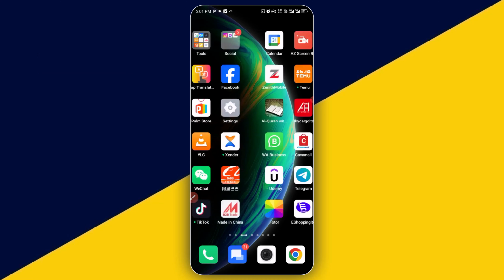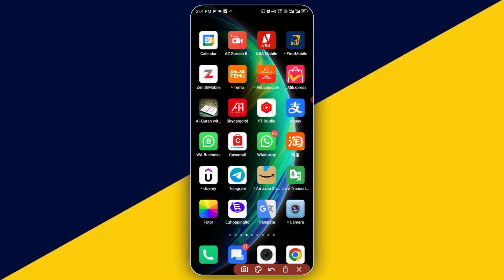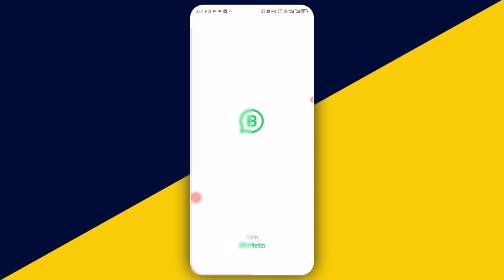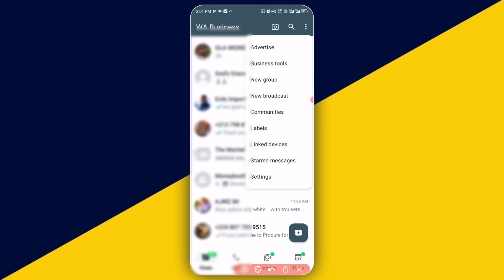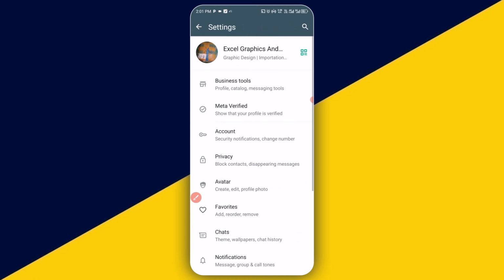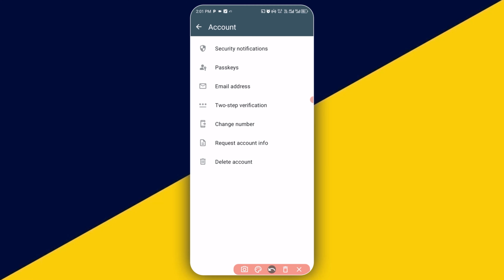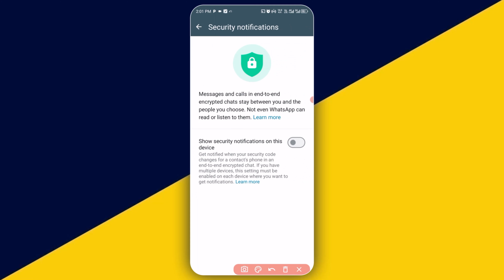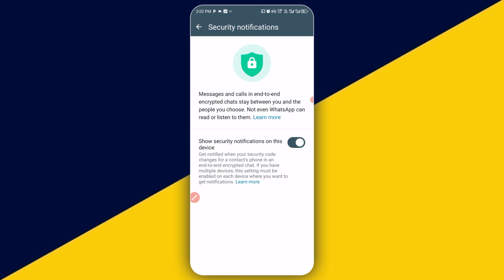How to Enable Login Security Notifications on WhatsApp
In this video, we'll guide you through the steps to enable login security notifications on WhatsApp. These notifications are crucial for keeping your account safe by alerting you whenever your account is accessed from a new device. Follow along to ensure your WhatsApp account remains secure!

What You'll Learn:
1. Why Security Notifications Matter: Understand the importance of enabling security notifications to protect your personal information.
2. Step-by-Step Guide: A detailed walkthrough on how to activate these notifications on your WhatsApp account.
3. Additional Security Tips: Learn extra tips to enhance your WhatsApp security, including two-step verification and account monitoring.

Why Enable Security Notifications?
- Get alerts for unauthorized logins.
- Stay informed about any changes to your account.
- Enhance your overall account security.